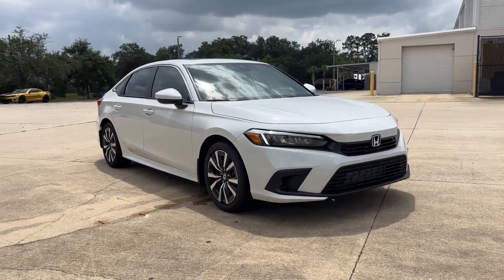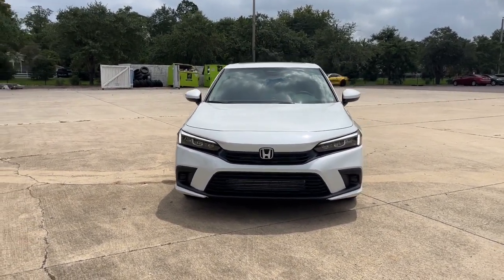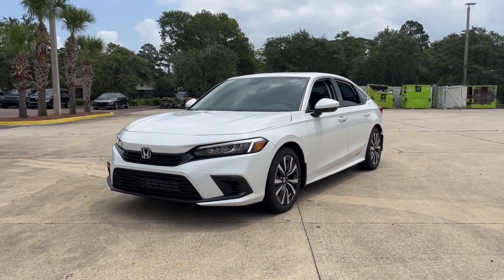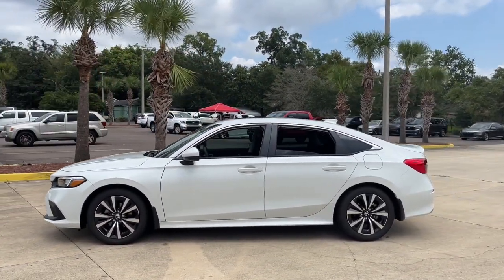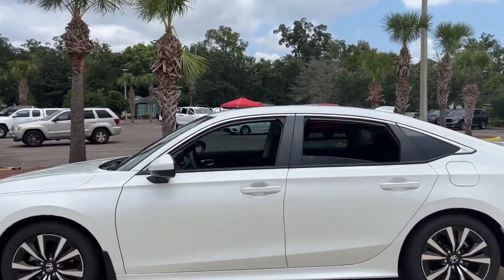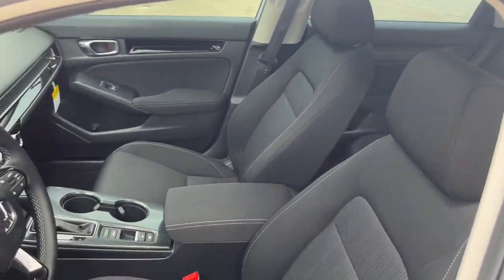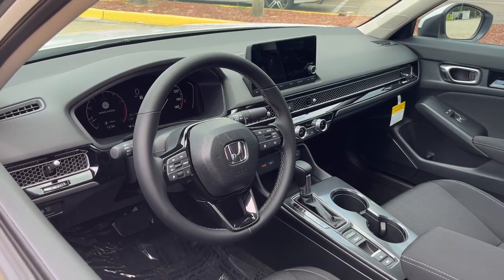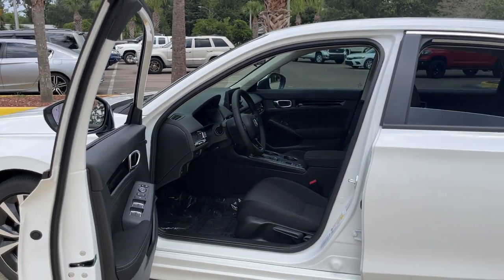2023 Honda Civic Jacksonville, Orange Park, St. Augustine, Gainesville, Nocatee FL PH324156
Platinum White Pearl New 2023 Honda Civic EX available in Jacksonville, Florida at Duval Honda. Servicing the Orange Park, St. Augustine, Gainesville, Nocatee area.

Duval Honda
1325 Cassat Avenue

2023 Honda Civic EX **CAR WASHES FOR LIFE ** 5 DAY MONEY BACK GUARANTEE **1ST OIL CHANGE FREE **COMMISSION FREE SALES PEOPLE. Recent Arrival! 33/42 City/Highway MPG
Wheels: 17 Alloy w/Gloss Black Inserts|Heated Front Bucket Seats|Cloth Seat Trim|Radio: 180-Watt Audio System w/8 Speakers|4-Wheel Disc Brakes|Air Conditioning|Electronic Stability Control|Front Bucket Seats|Front Center Armrest|Leather Shift Knob|Tachometer|ABS brakes|AM/FM radio|Alloy wheels|Automatic temperature control|Brake assist|Bumpers: body-color|Delay-off headlights|Driver door bin|Driver vanity mirror|Dual front impact airbags|Dual front side impact airbags|Four wheel independent suspension|Front anti-roll bar|Front dual zone A/C|Front reading lights|Fully automatic headlights|Heated door mirrors|Heated front seats|Illuminated entry|Knee airbag|Leather steering wheel|Low tire pressure warning|Occupant sensing airbag|Outside temperature display|Overhead airbag|Overhead console|Panic alarm|Passenger door bin|Passenger vanity mirror|Power door mirrors|Power moonroof|Power steering|Power windows|Radio data system|Rear anti-roll bar|Rear seat center armrest|Rear side impact airbag|Rear window defroster|Remote keyless entry|Security system|Speed control|Speed-sensing steering|Split folding rear seat|Steering wheel mounted audio controls|Telescoping steering wheel|Tilt steering wheel|Traction control|Trip computer|Variably intermittent wipers|Front beverage holders|8 Speakers|Exterior Parking Camera Rear|Auto High-beam Headlights|Emergency communication system: HondaLink|Apple CarPlay/Android Auto|Adaptive Cruise Control: Adaptive Cruise Control (ACC) with Low-Speed Follow